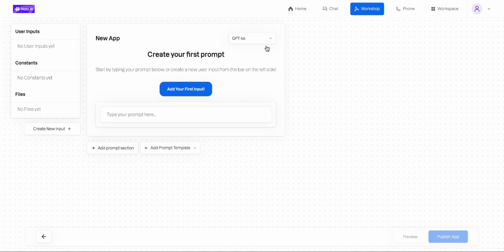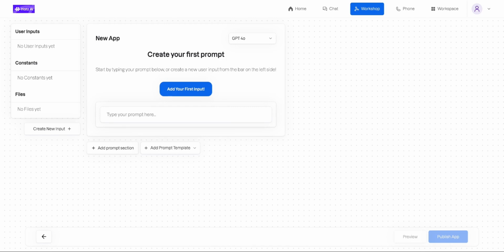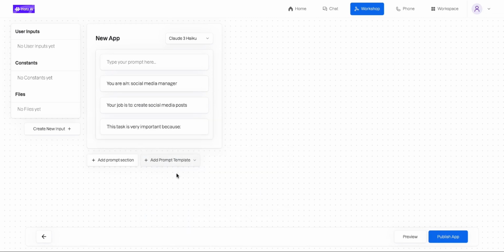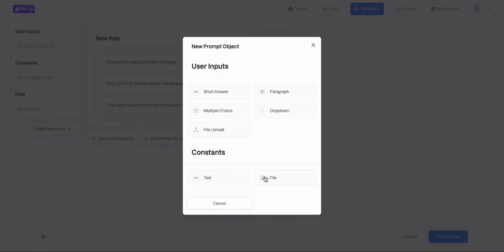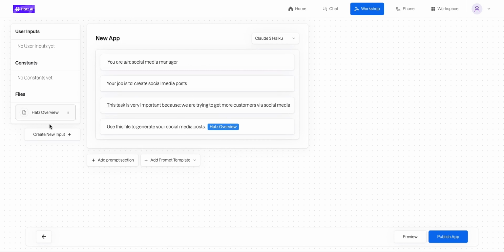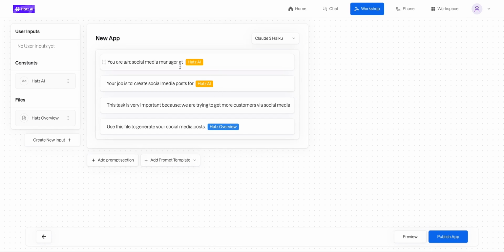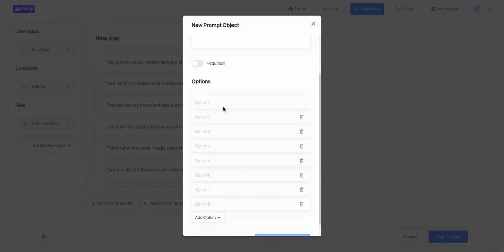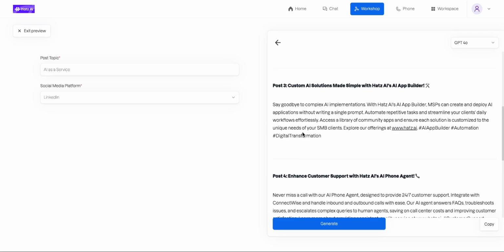AI Workshop Updates 19 Dec 2024